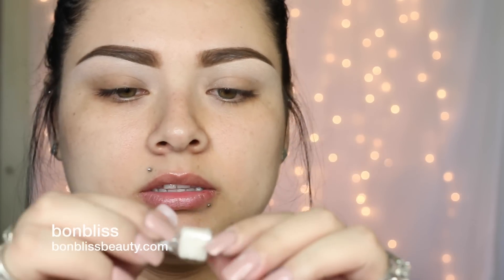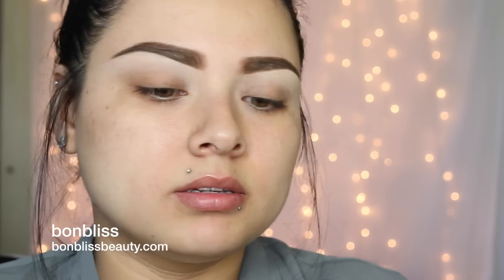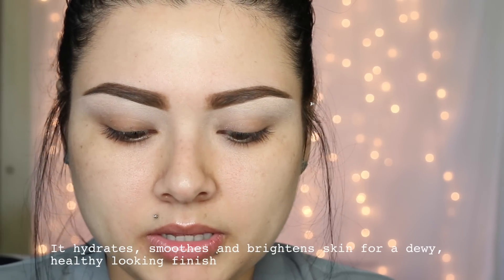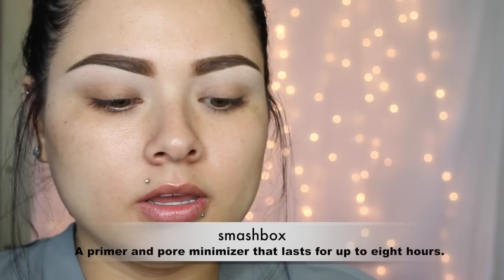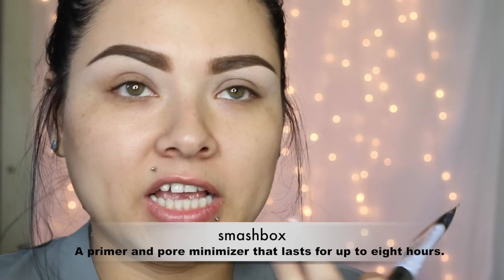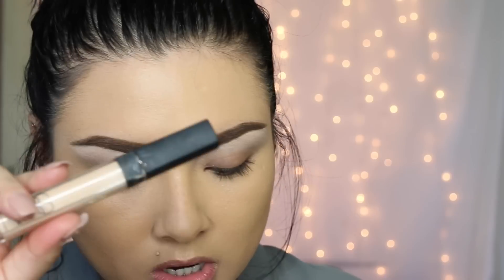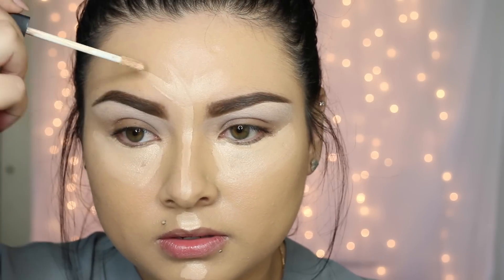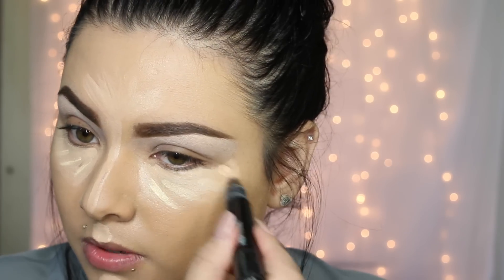Foundation Routine: Updated!♡How I get a Full-Coverage, Flawless Face♡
hey guys heres a new video for you guys how i do my foundation highlight and bronzing/contouring hope you guys like it any requests please leave them in the comment section love you guys   p.s no i di not cut my hair this is just how my real hair with out extensions looks like

OPEN FOR MORE FUN STUFF :)

Products Mentioned:

FACE:
- makeupforever primer,
makeupforever matte ,

Lips:
-liquid lipsticks
in sereniry

I got a mail box!! send me mail :)